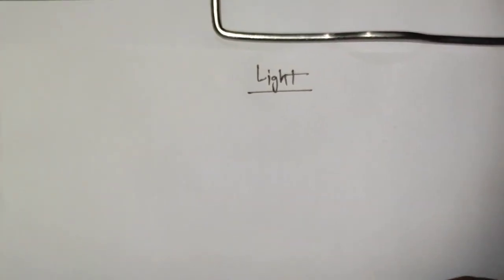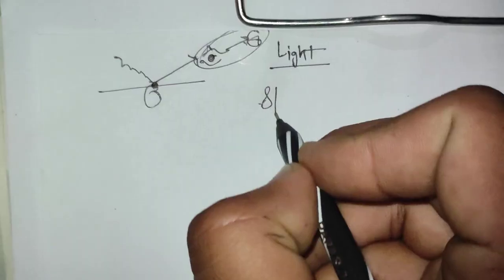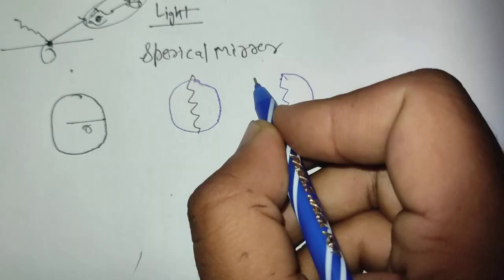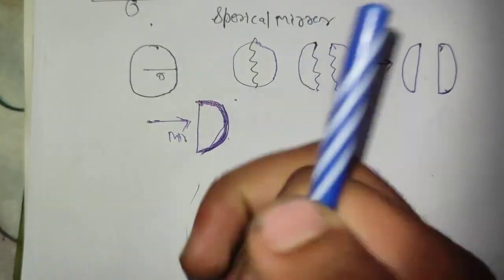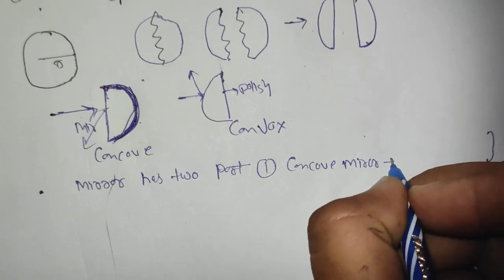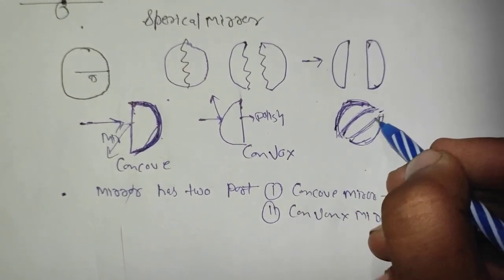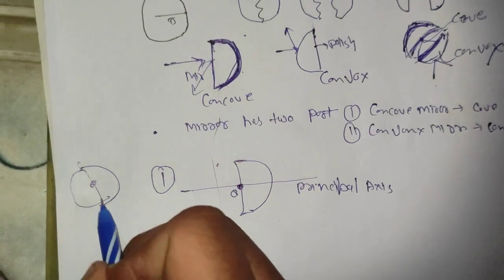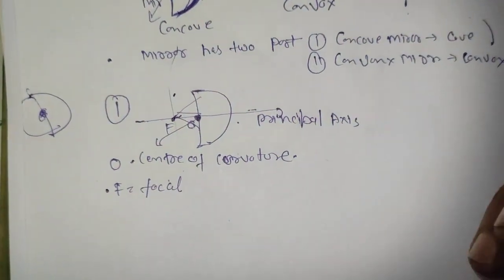Spherical mirror the concave and convex mirror class 10th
study